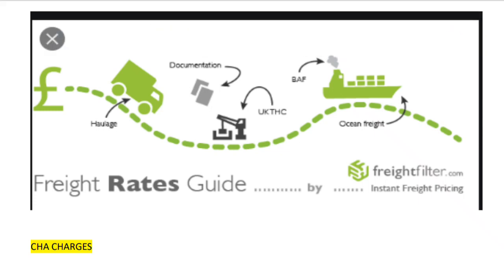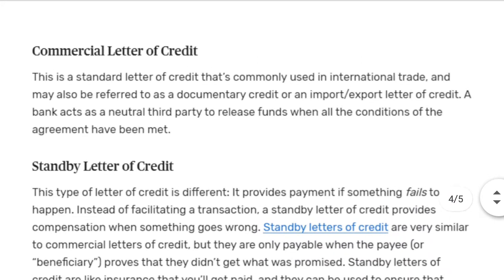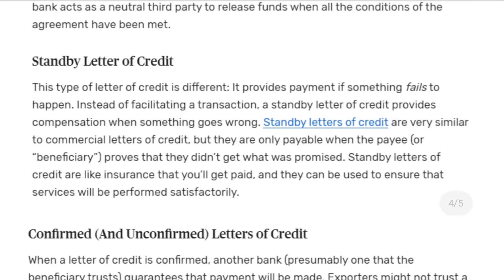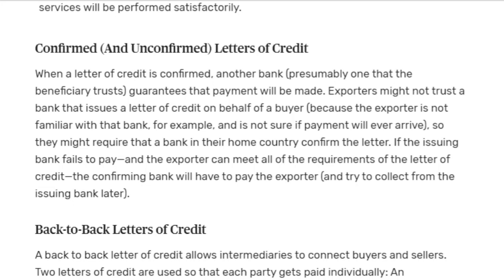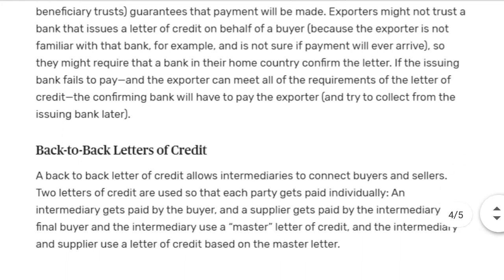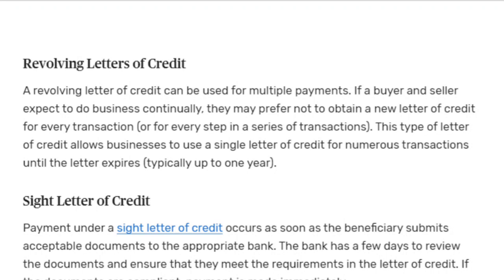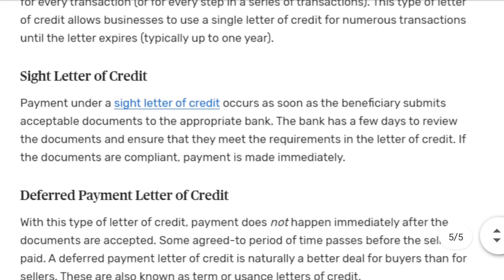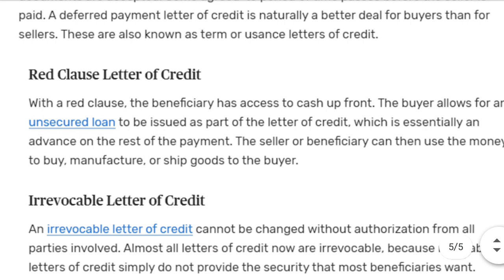Letter of credit, Type of LC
A commercial letter of credit, confirmed letter of credit, revolving letter of credit, standby letter of credit, Red clause letter of credit, irrevocable letter of credit